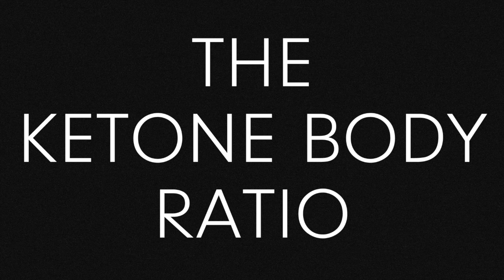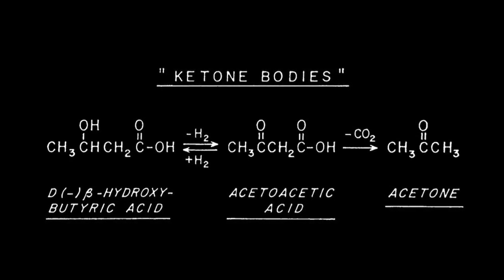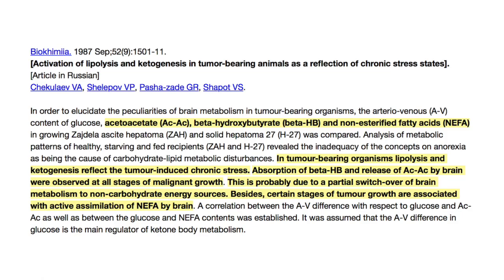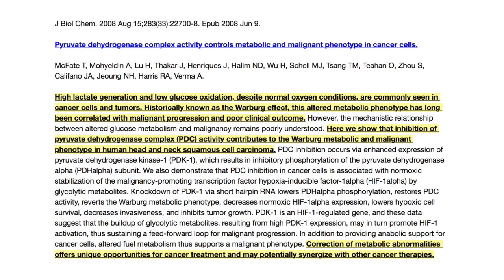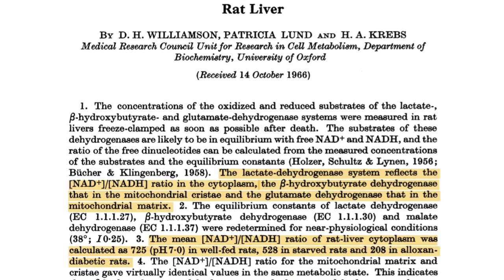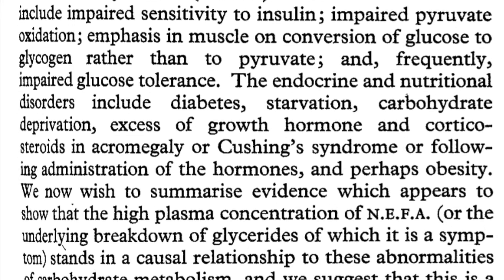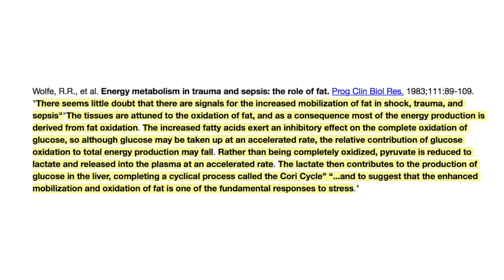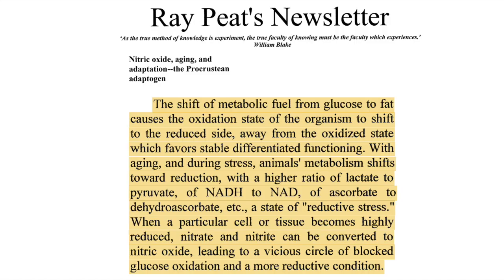A Bioenergetic View of Ketosis in 2-Minutes with Ray Peat, PhD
Special thanks to Bud Weiss for supplying me with the audio.